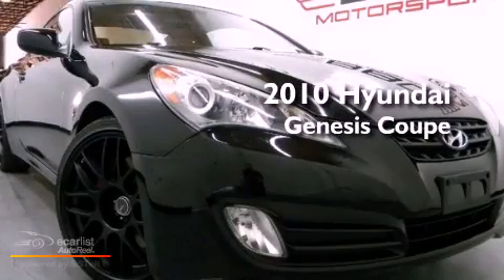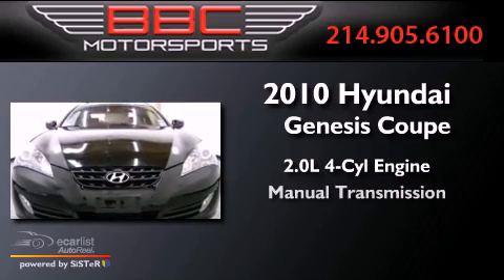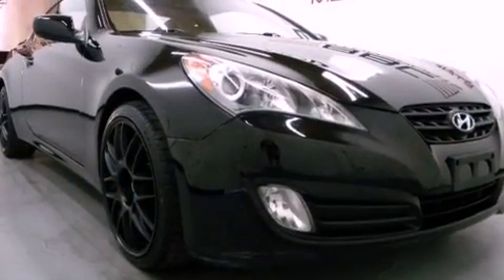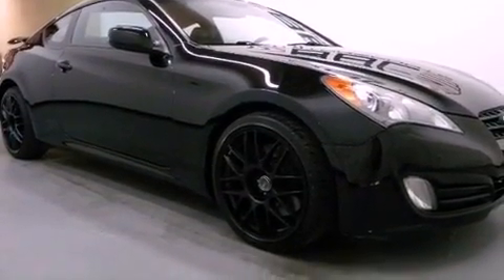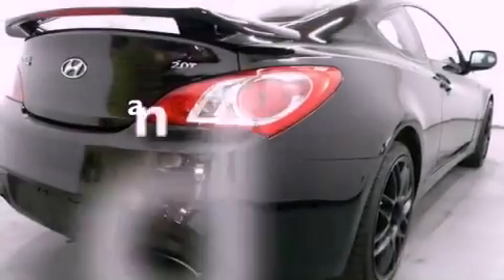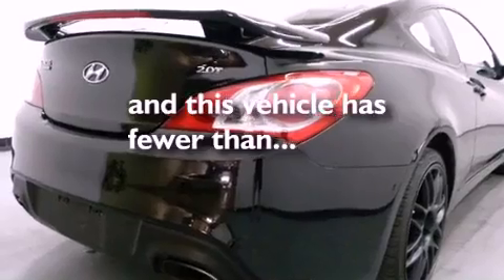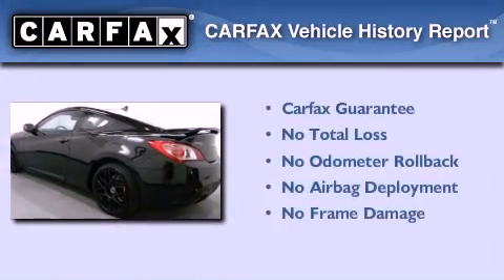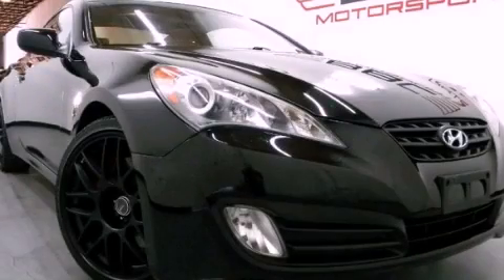2010 Hyundai Genesis Coupe Dallas TX 75207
Year : 2010
 Make : Hyundai
 Model : Genesis Coupe
 Engine : 2.0L DOHC MPFI 16-valve turbocharged I4 engine
 Trans . : Manual
 Exterior : Black
 Miles : 44,421
 Interior : Black